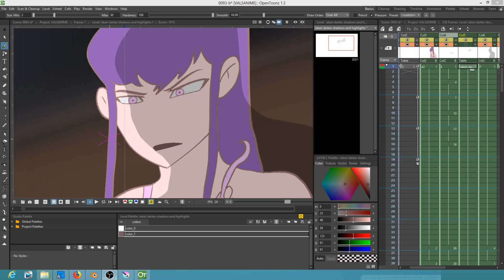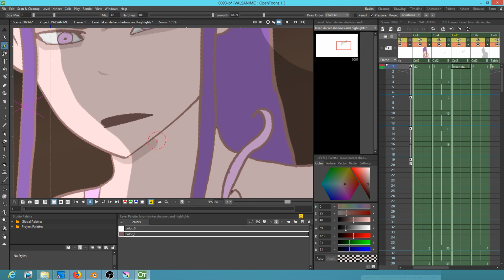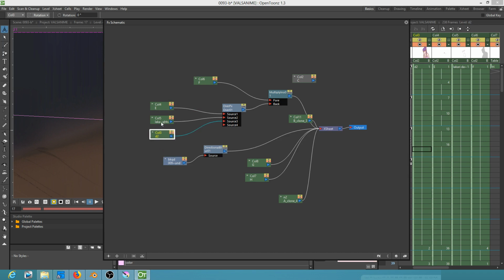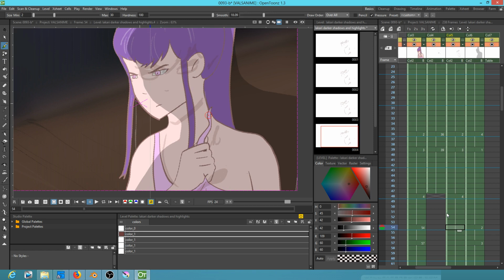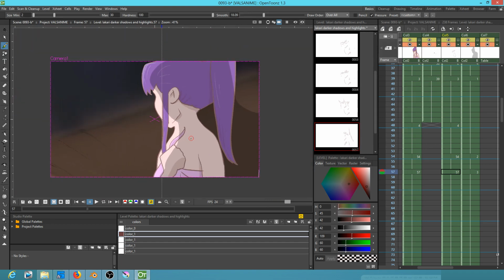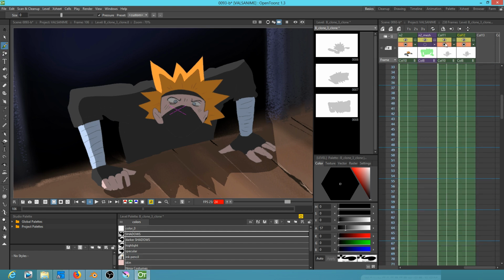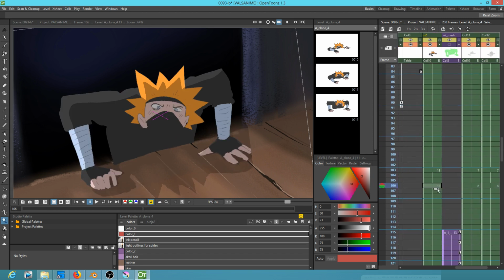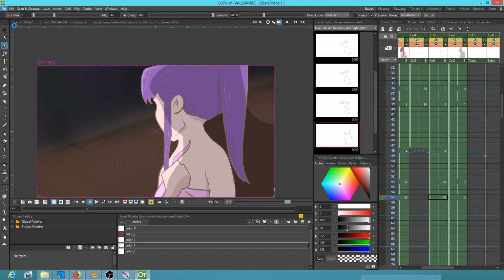Creating an Anime # 257 (actually #256 continued ;)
... Continues the finishing up process on the shot featured in episode #256. Here we get into little details that add polish like shadow details, specular highlights, and even more having to do with the plastic tool and post effects...